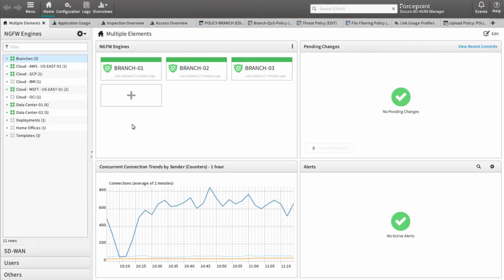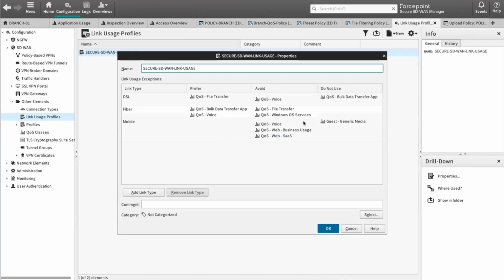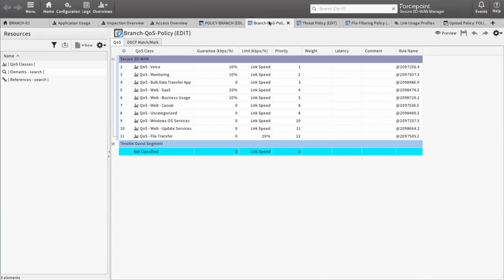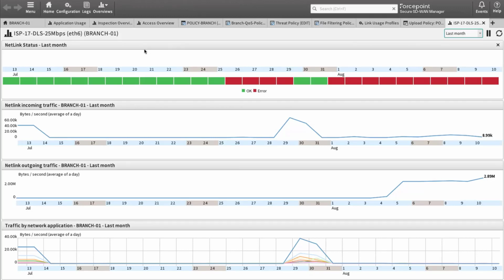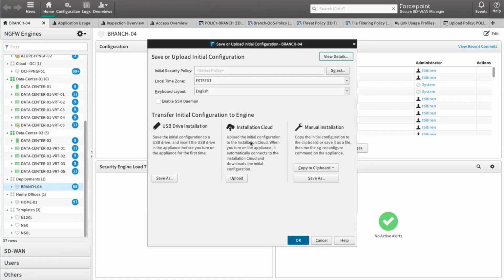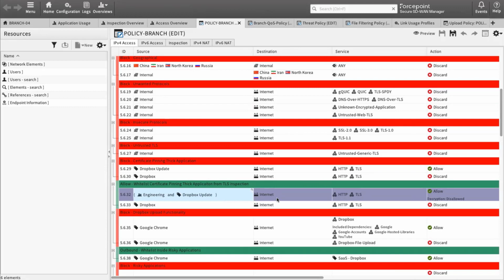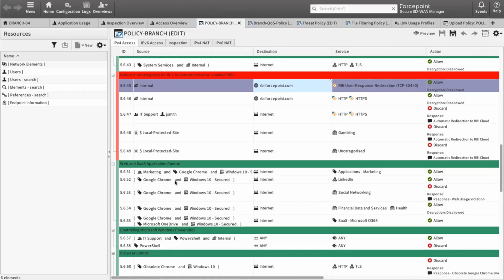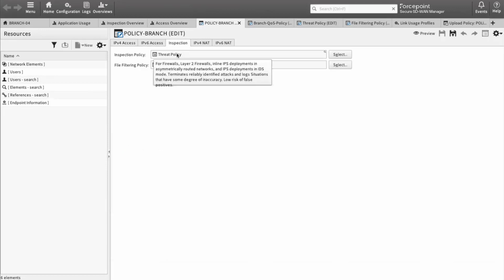FlexEdge Secure SD-WAN Demo | Forcepoint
In this demo, Timo Tiitinen shows how Forcepoint's FlexEdge Secure SD-WAN solution helps connect and protect people regardless of where they are working.

Watch this to see how to create safe, app-centric resilient networks with SASE.